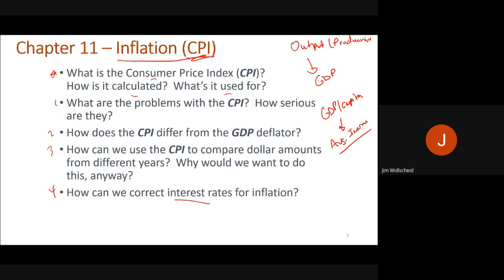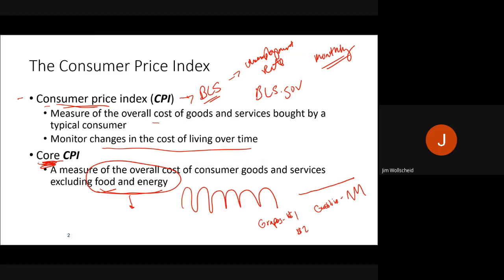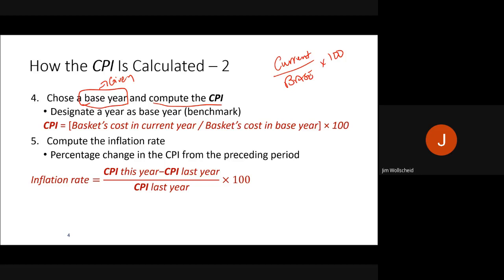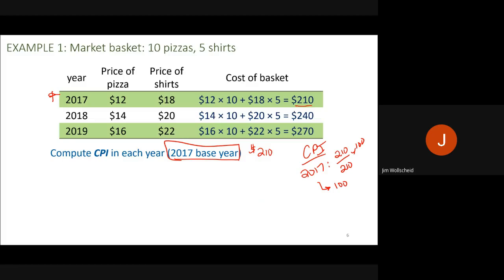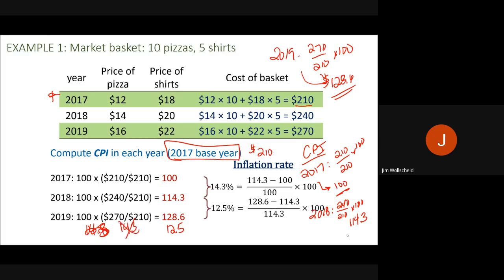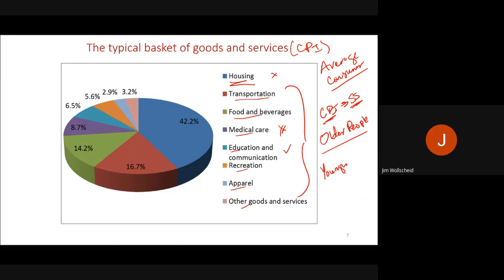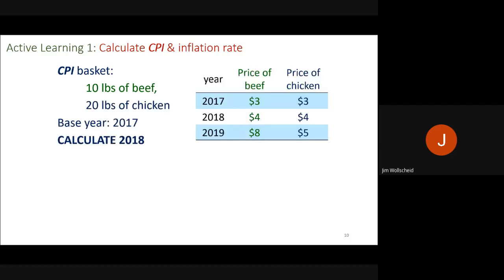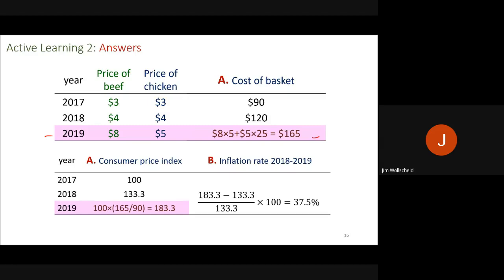ECON 2803 Class Discussion Chapter 11 Part 1